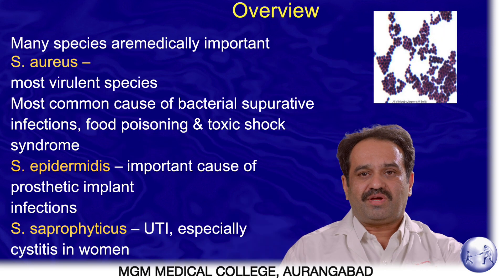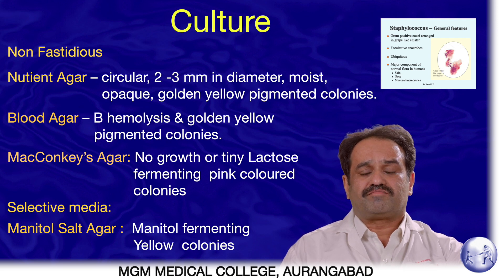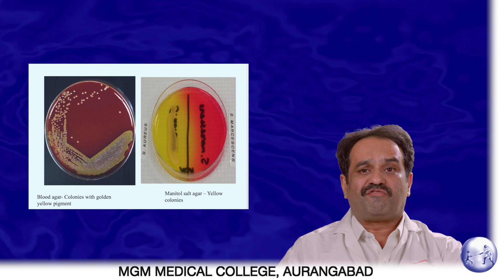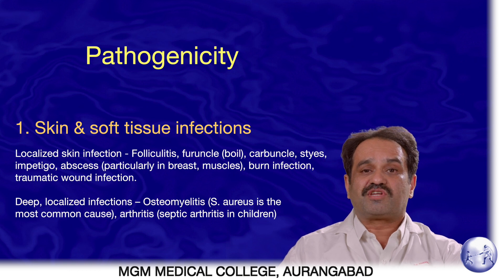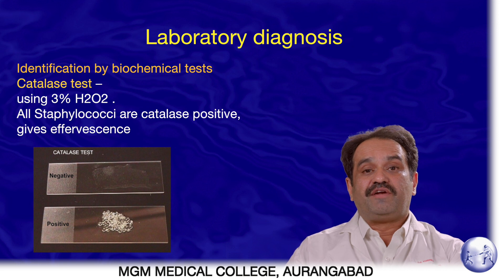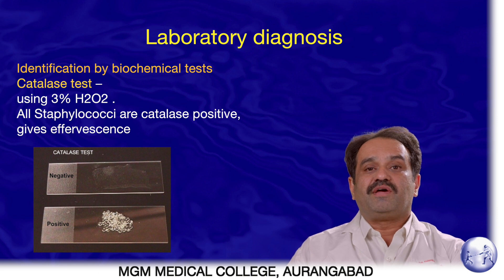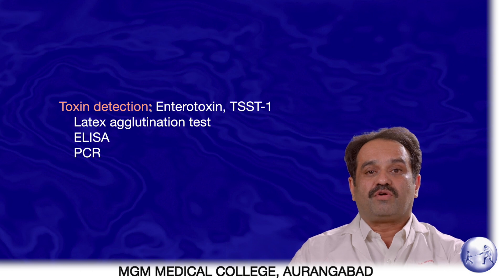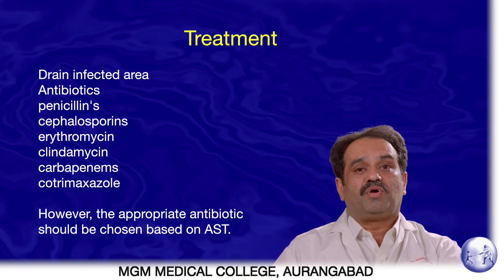Dr Vishwesh Bansal